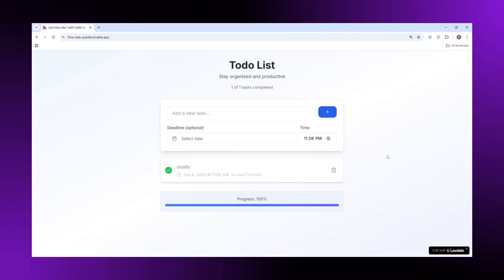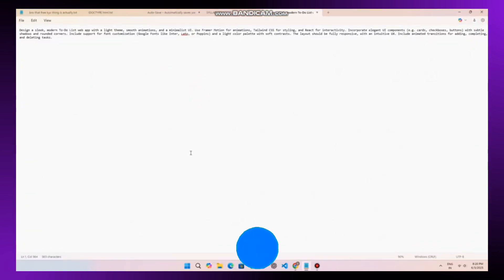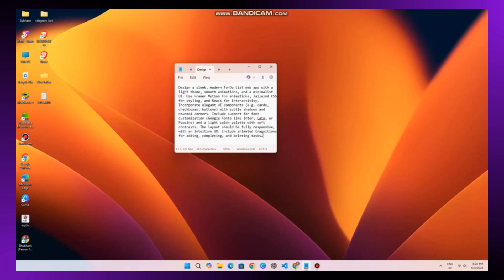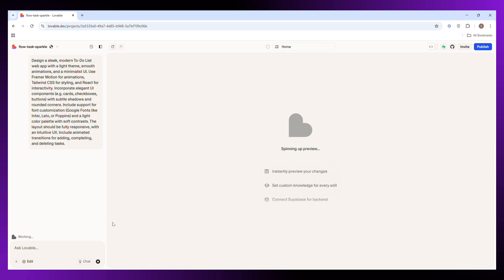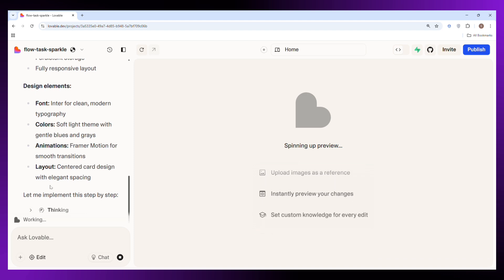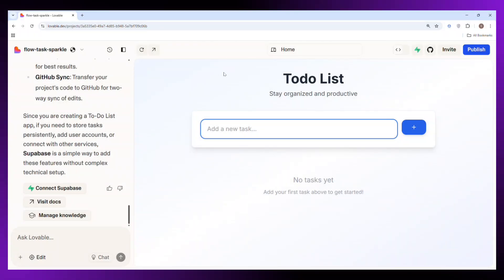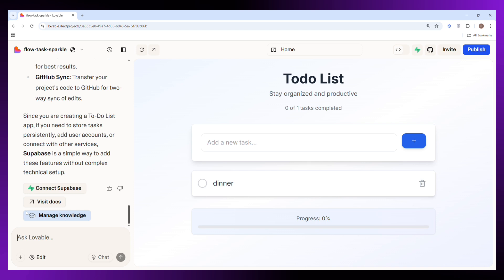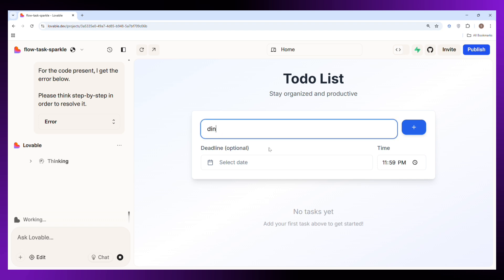Create a To-Do List Website with Loveable AI | Beginner-Friendly Tutorial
🎥 How I Built a To-Do List Website Using Loveable AI! | Step-by-Step Tutorial

Join me in this exciting tutorial where I dive into creating a fully functional To-Do List website using the innovative Loveable AI! 🚀 Perfect for beginners and experienced developers alike, this video breaks down how AI can revolutionize your web development workflow. From setting up the project to designing a clean, user-friendly interface and adding task management features, I’ll guide you through every step of the process. Whether you're looking to boost your coding skills or explore AI-driven development, this video has something for everyone!

💡 What You'll Learn in This Video:

How to use Loveable AI to generate code for a To-Do List website

🌟 Why Use Loveable AI?
Loveable AI simplifies coding by generating reliable code snippets, reducing development time, and helping you focus on creativity. In this video, I showcase how this tool can make web development accessible and fun, even if you're just starting out!

Like the video if you enjoyed it, and share your feedback or project ideas in the comments below!
Follow me for more tech content and updates on future projects!

Web Development Projects
Task Management Website
Learn to Code with AI
Front-End Development
HTML CSS JavaScript Tutorial
AI-Driven Development
Beginner Coding Projects
Web App Development
Coding Productivity Tools
How to Build a Website
Loveable AI Review

The opinions and views expressed in this video are my own and based on my personal experience using Loveable AI to build a To-Do List website. This content is not sponsored or promoted by Loveable AI or any other entity. I am sharing this tutorial for educational and informational purposes only. Always conduct your own research before using any tools or services mentioned.